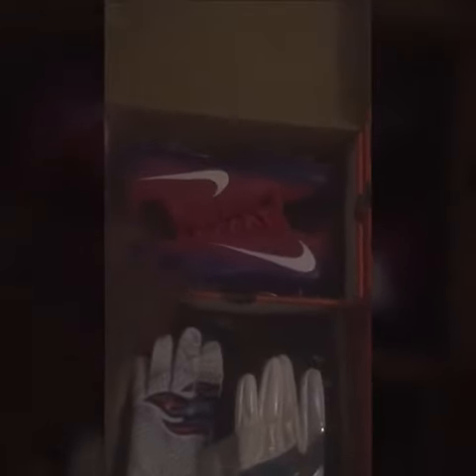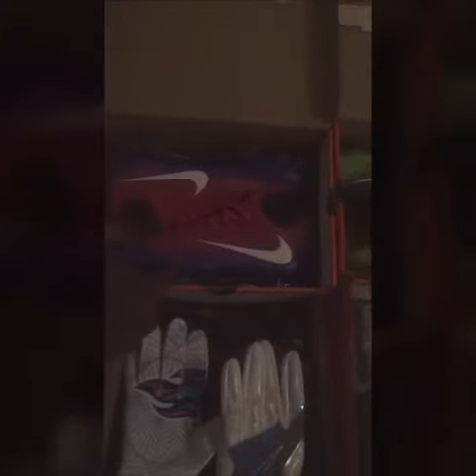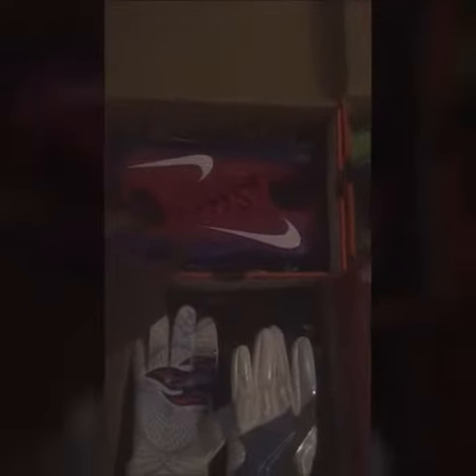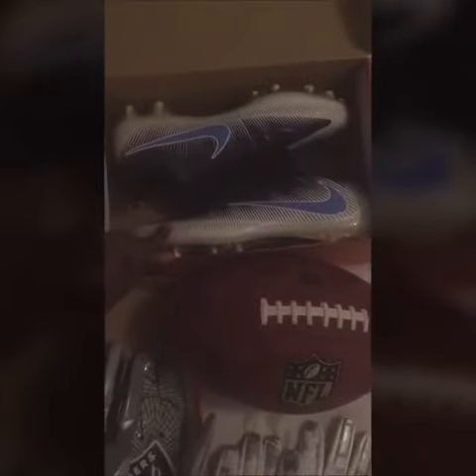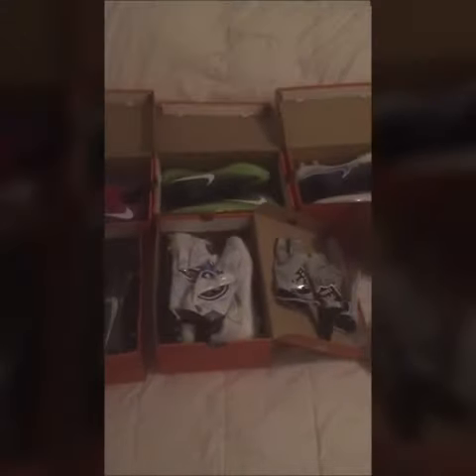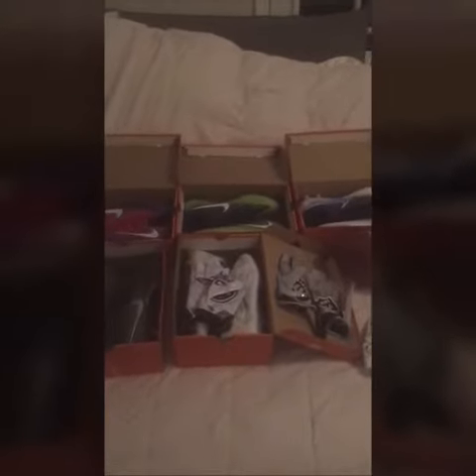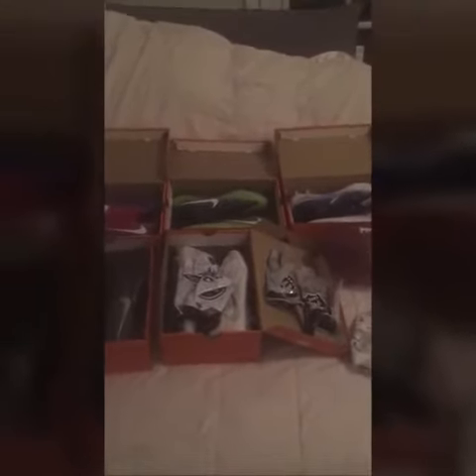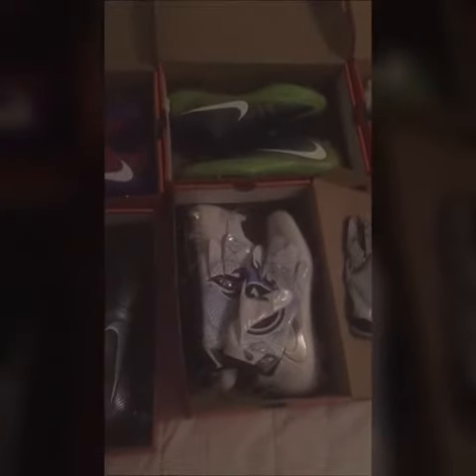COLDSHIELD 21'S NEW NIKE VAPOR UNTOUCHABLE PRO'S, VAPOR JET 4.0's & NFL FOOTBALL GEAR